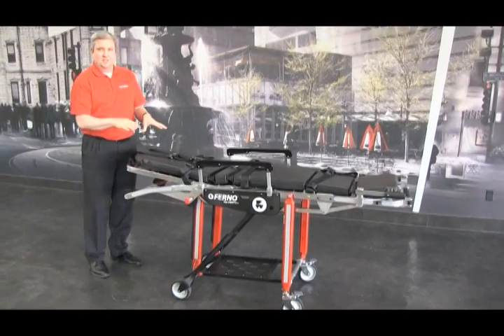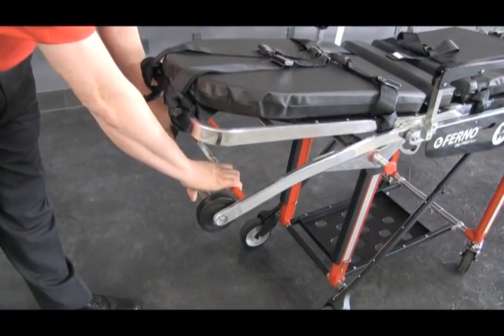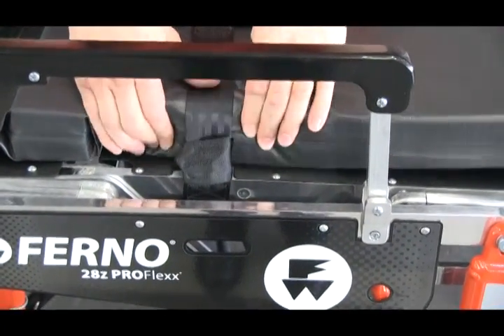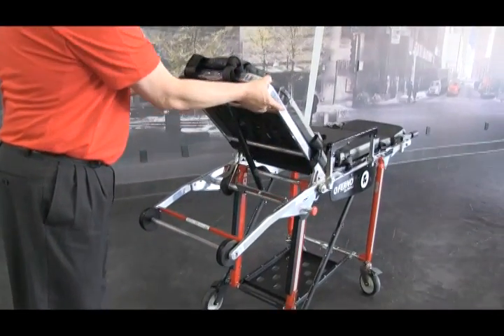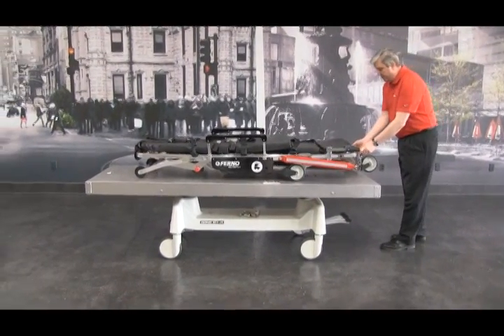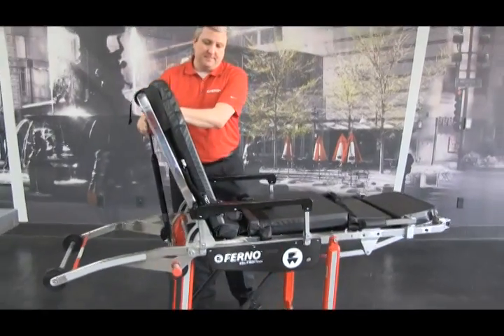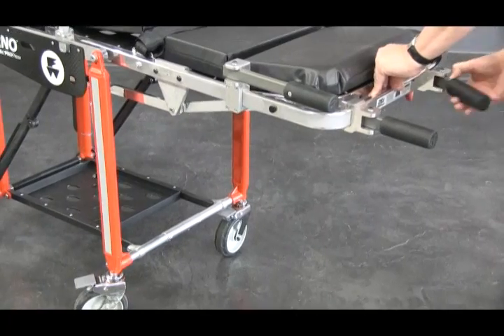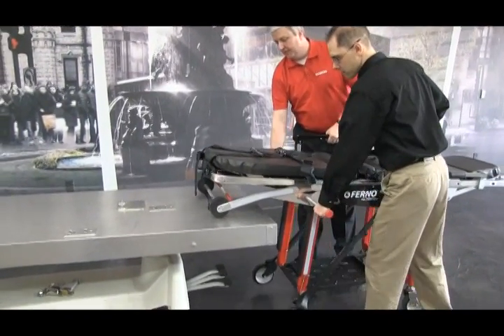28Z PROFlexx Chair Cot Training Video | FERNO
With its specialized ZFrame™ Advanced Positioning, the PRO 28Z transforms from a cot to a chair so that you can navigate hallways, staircases, and elevators.

This video is a quick and easy walkthrough of the 28Z with product manager Tim Wells. Remember to ALWAYS use two trained operators.

FERNO 28Z PROFlexx® chair cot training timestamps:

› 0:00 – Adjust the cot from stretcher to chair
› 0:18 – Put the cot back in stretcher position
› 0:33 – The intermediate position
› 1:01 – 28Z restraints
› 2:13 – How to operate the backrest
› 2:48 – How to load the cot
› 3:02 – How to unload the cot
› 3:18 – How to engage and disengage the wheel locks
› 3:32 – Removing and reattaching the mattress
› 5:01 – Pullout telescoping handle